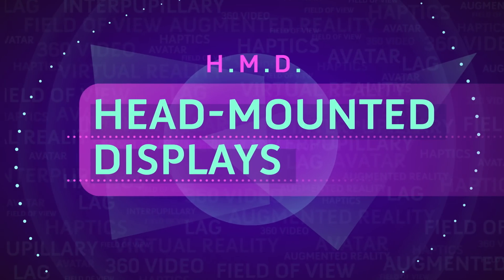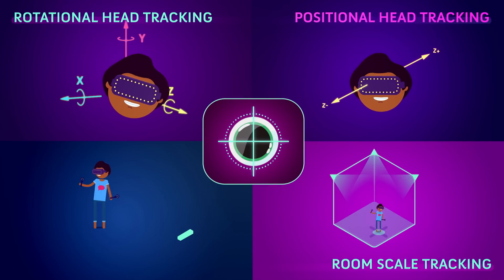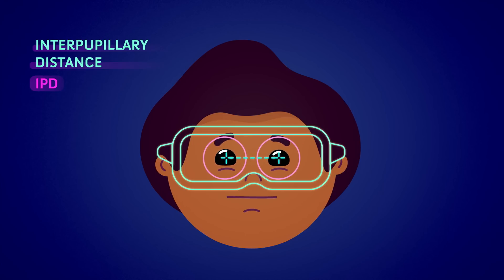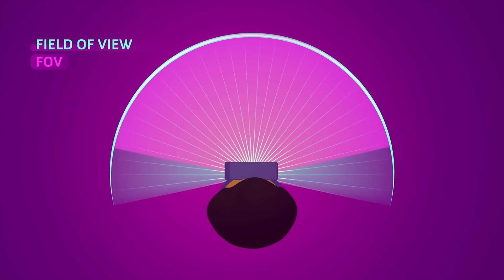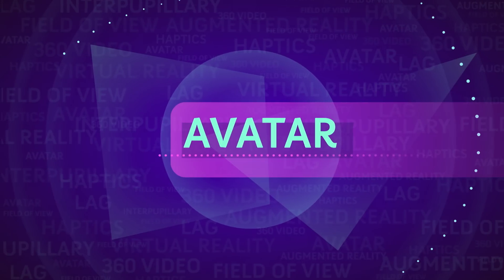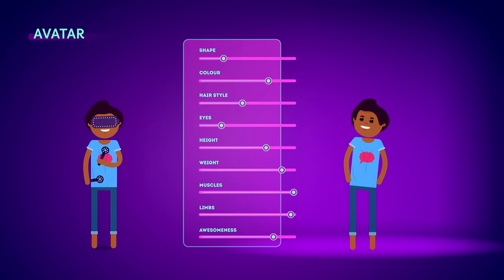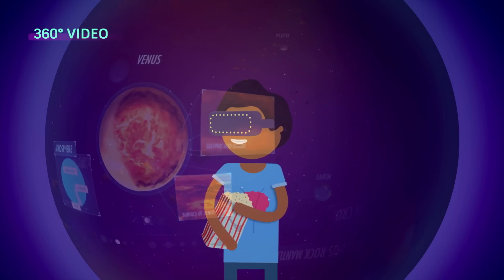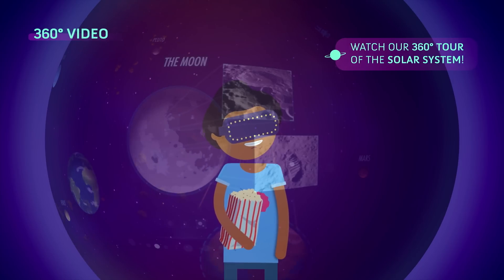Virtual Reality (VR): Need to Know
Here's what you need to know about Virtual Reality (VR)

Music & Sound Design by Allan Levy

@thoughtcafe on Snapchat & Periscope